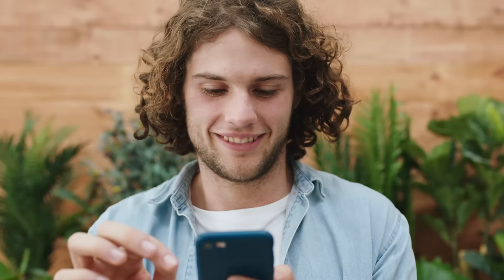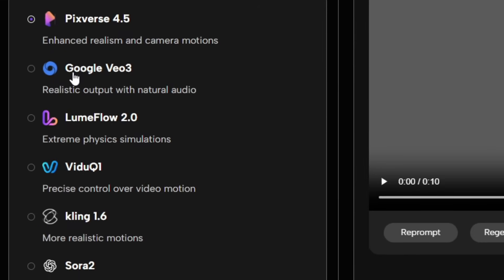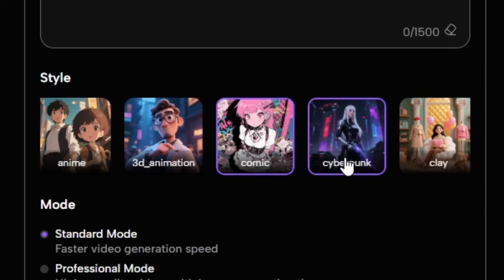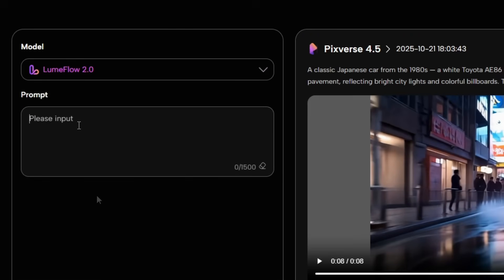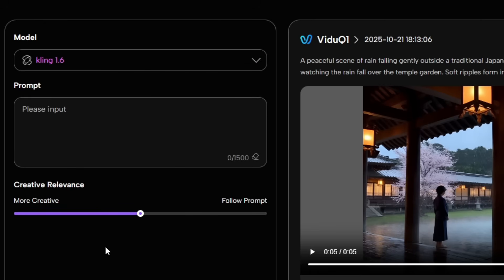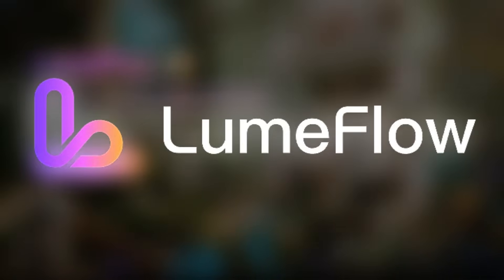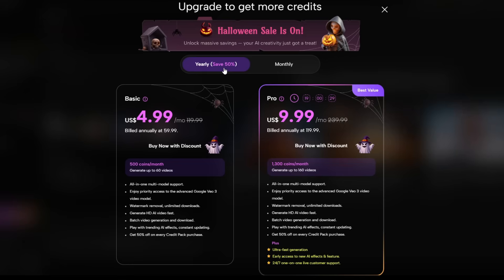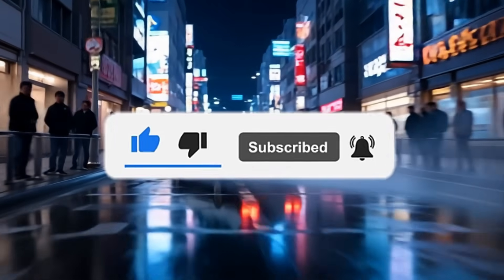Sora 2 vs VEO3 — The Most Realistic AI Video Generator Yet? (LumeFlow AI Showcase)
In this video, I test LumeFlow AI, one of the most advanced realistic AI video generation tools — capable of creating cinematic and lifelike scenes that rival tools like Sora 2 and VEO3.
Watch as we explore its speed, quality, and creative potential — from simple prompts to jaw-dropping visuals.